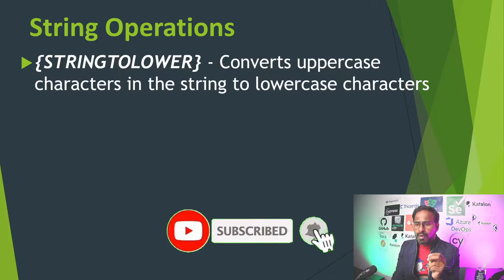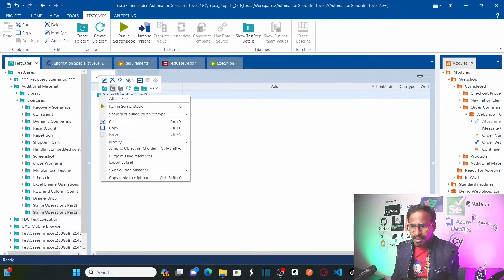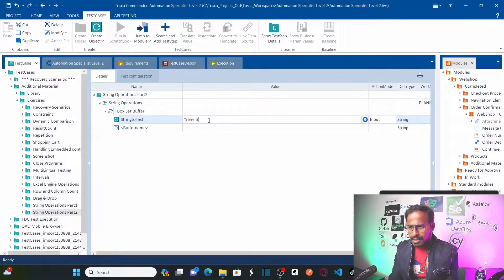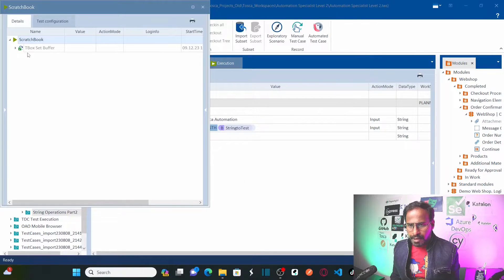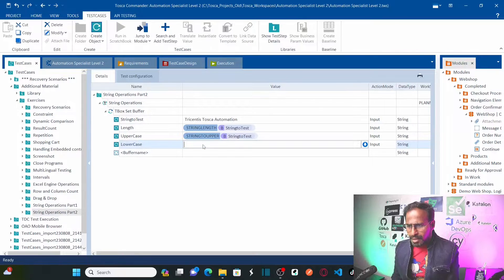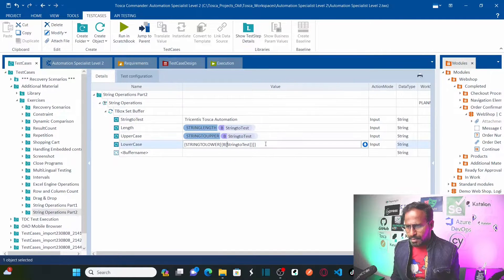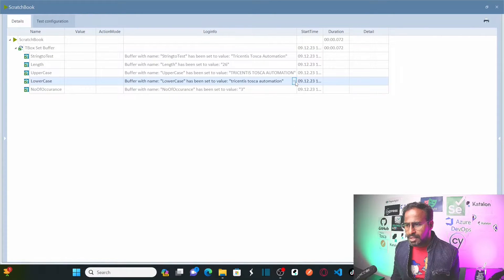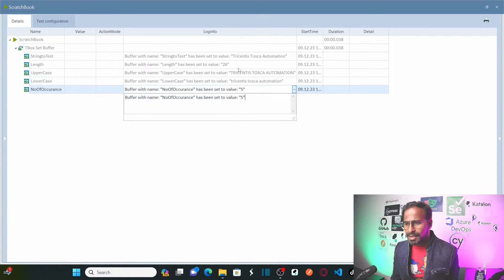TRICENTIS Tosca 16.0 - Lesson 39 | String to Lower/Upper Case| Number of Occurrences| String Length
{STRINGTOLOWER} - Converts uppercase characters in the string to lowercase characters
 {STRINGTOUPPER} - Converts lowercase characters in the string to uppercase characters
 {NUMBEROFOCCURENCES} - Counts all occurrences of the defined input or pattern in string
 {STRINGLENGTH} - Counts the number of characters in the string